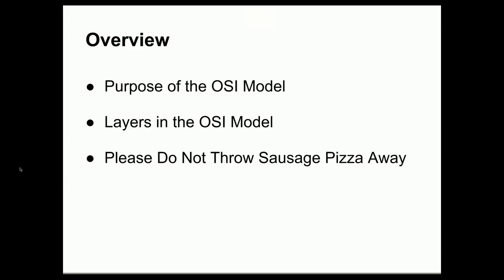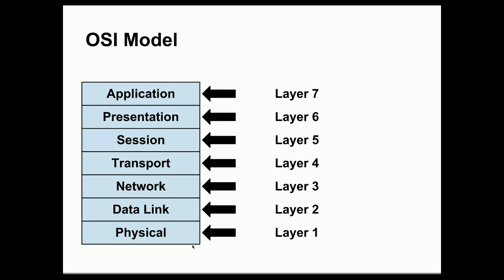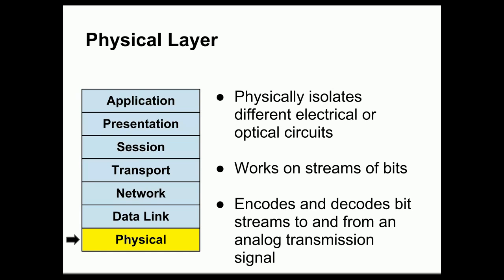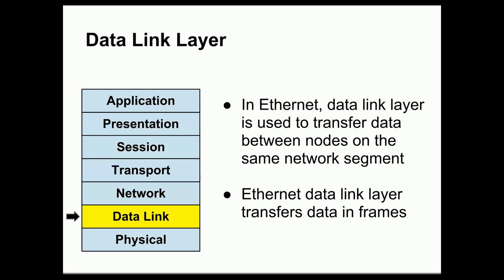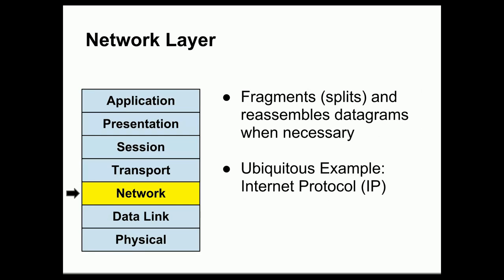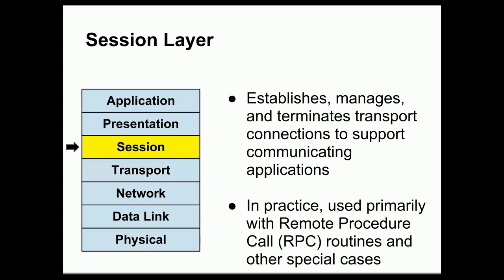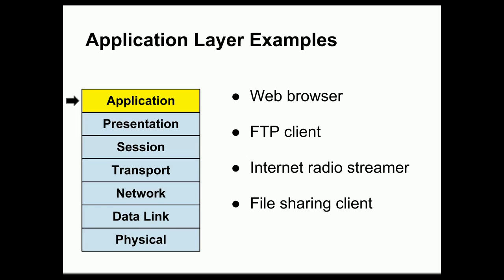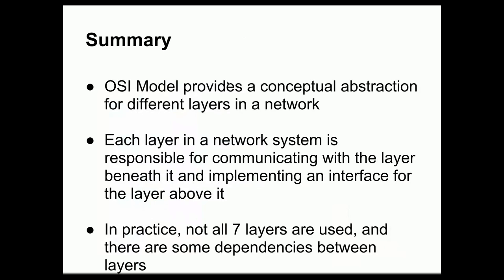OSI Model Explained | What is OSI Model | How does OSI Model Work | Functions of OSI Layers |CCNP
OSI MODEL Layers | What is OSI Model | How does OSI Model Work | Functions of Layers OSI Model |CCNP